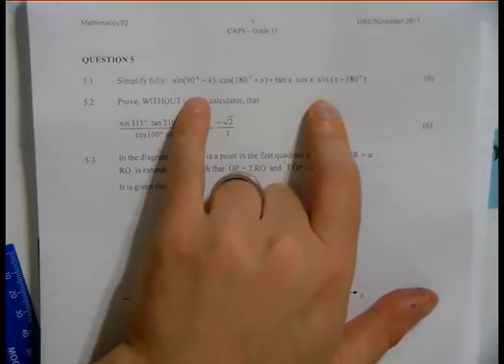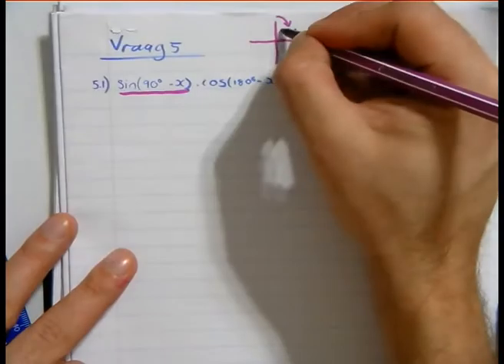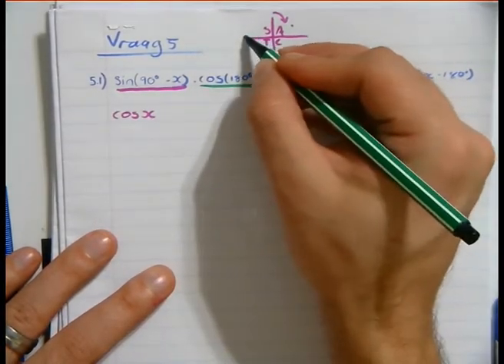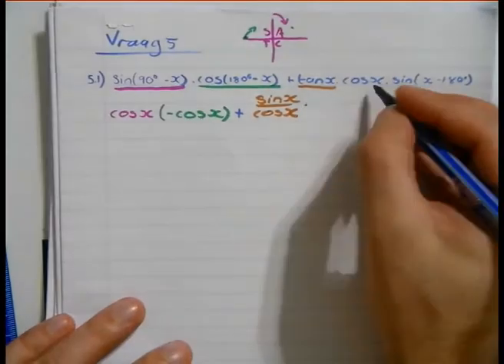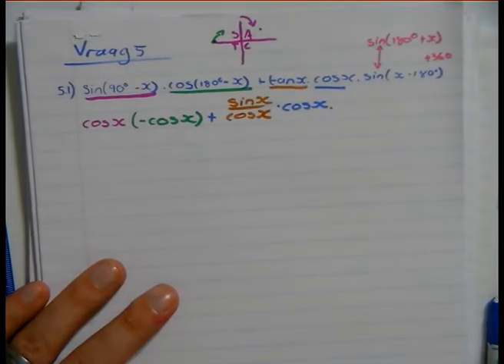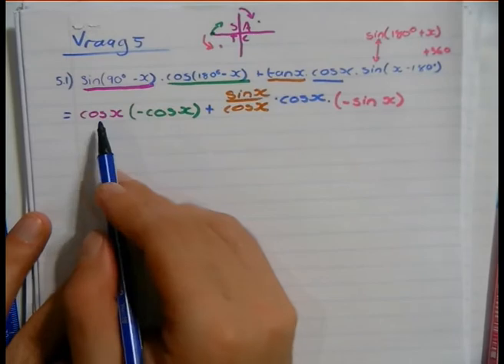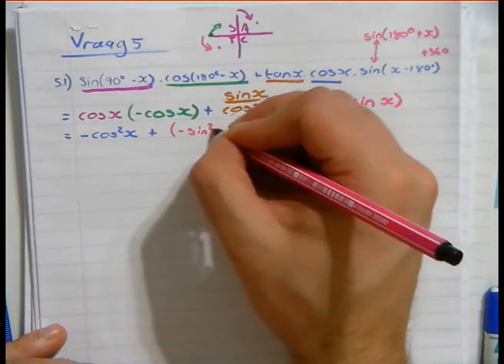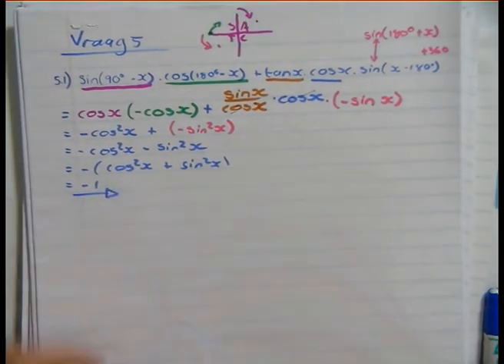Gr 11 MATHEMATICS TRIG PART 1 before test